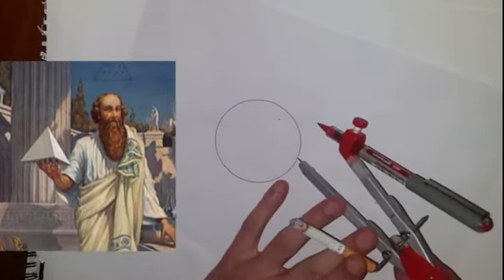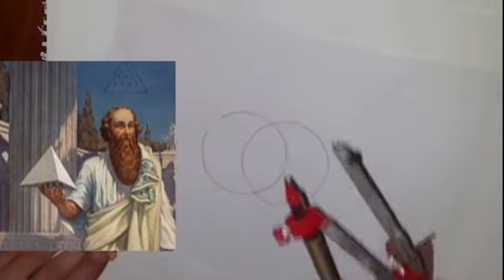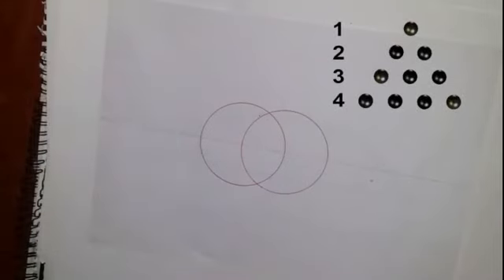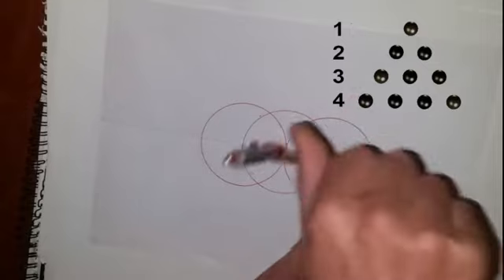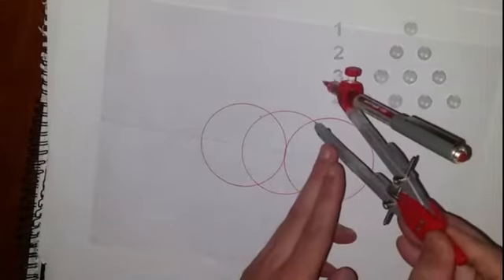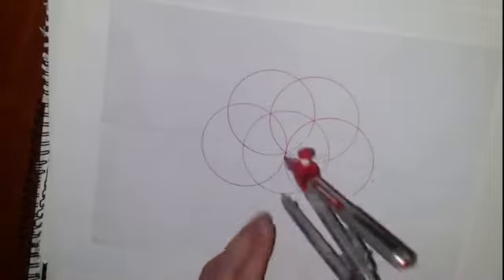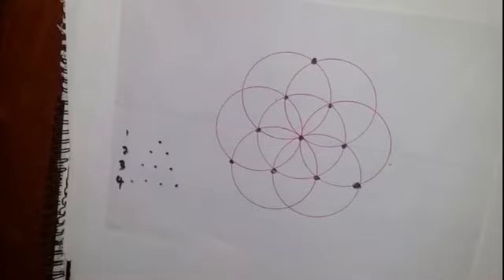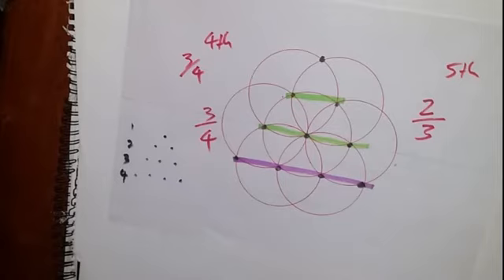Sacred Geometry, US dollar bill, Tetractys, Dodecahedron, Seed of Life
Drawing the tetractys from the seed of life. Pythagorean knowledge. Symbols in plain sight. US dollar bill